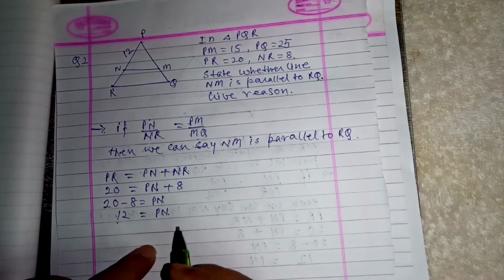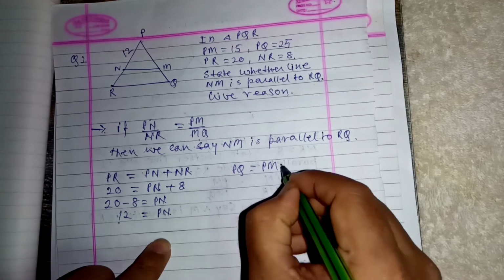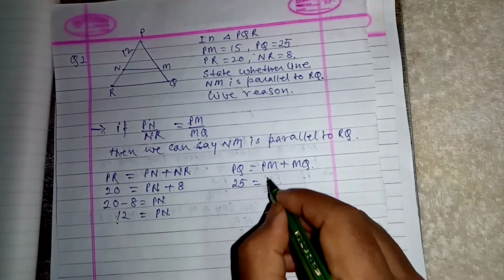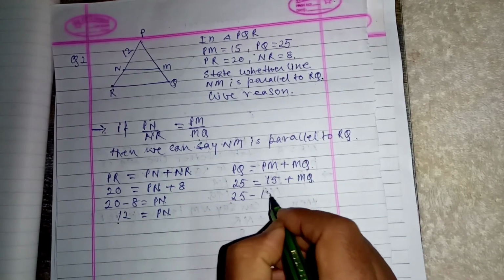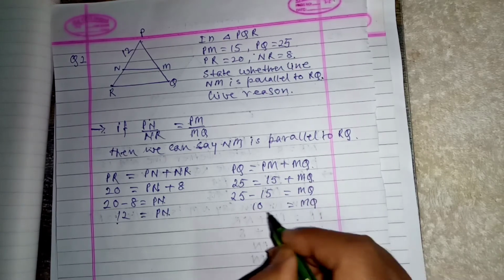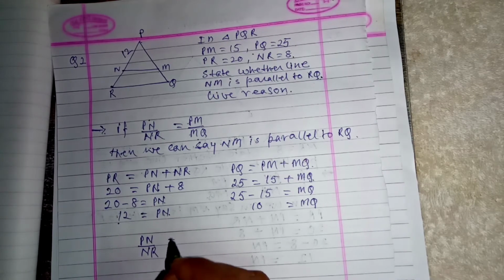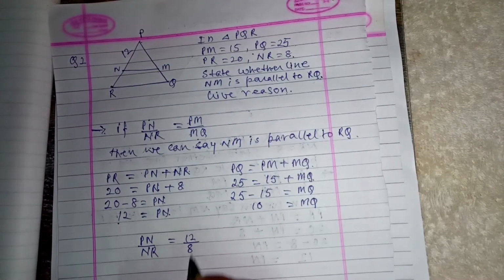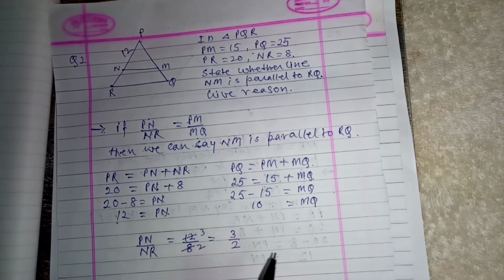Similarity | Lecture - 5 | Class 10th.